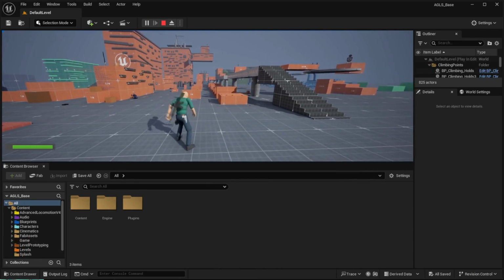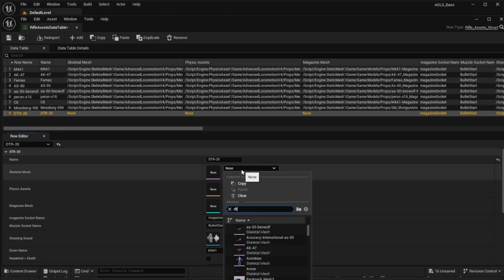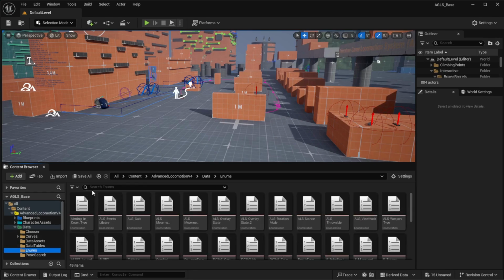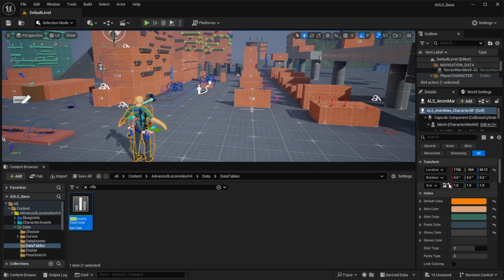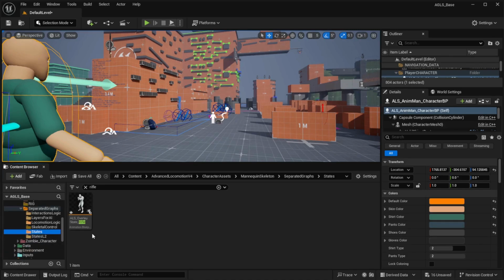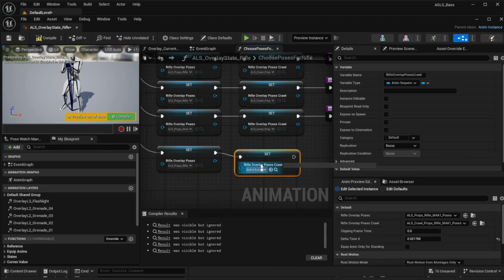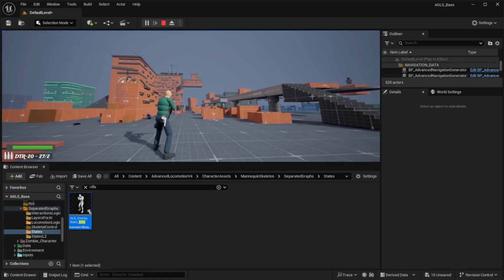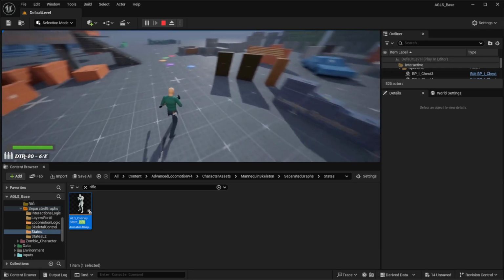UE5 - AGLS - Weapon system - Adding or Editing Weapons - Includes Sniper Rifles with Zoom Scope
This video shows you how to add, or edit, weapons in AGLS 1.5 for Unreal Enigine 5.
This includes guidance on how to get the zoom scope to work for your weapon

If you have any suggestions for future videos, please visit our Discord Server: